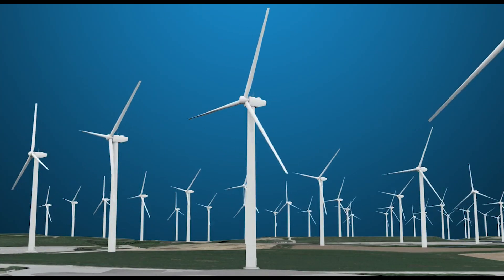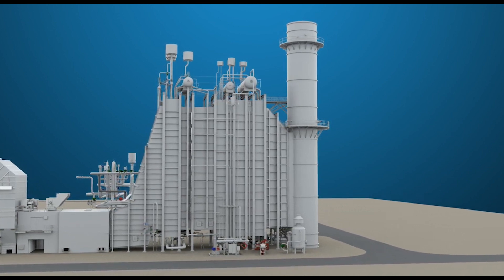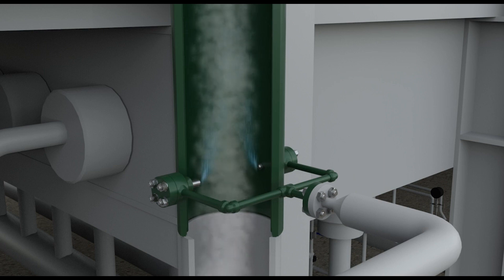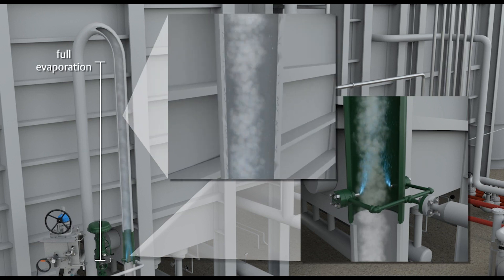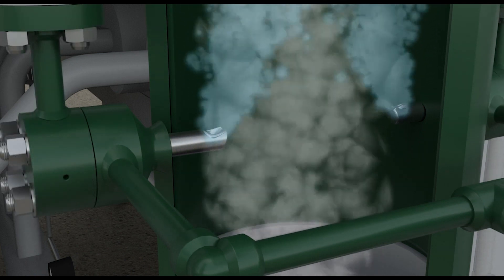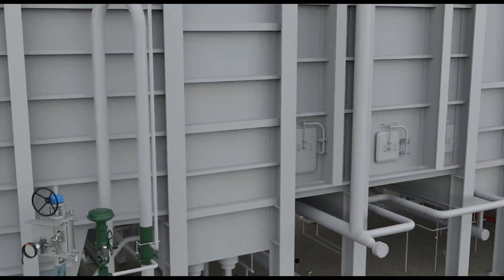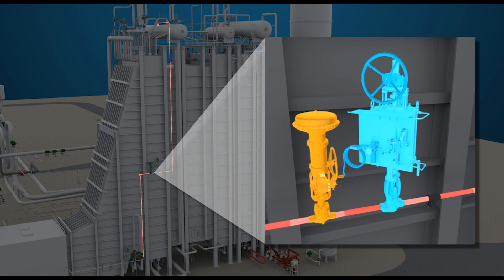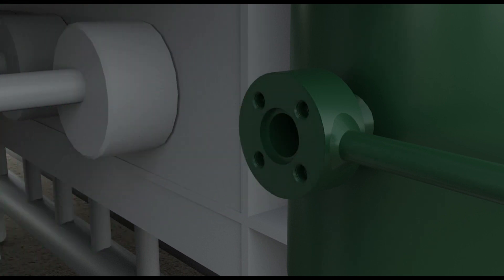Guard Against Attemperator Overspray Damage With Fisher ATST Desuperheaters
Learn the overall benefits to using Fisher ATST desuperheaters and how combined-cycle power plants can address attemperator issues when running at low loads.

KEY POINTS:
- Fisher ATST steam-atomized desuperheaters can help maintain ideal steam temperature under load changes.
- Fisher ATST steam-atomized desuperheaters feature a special spray nozzle that uses high speed vapor to atomize water into a fine mist over a wide operating range.